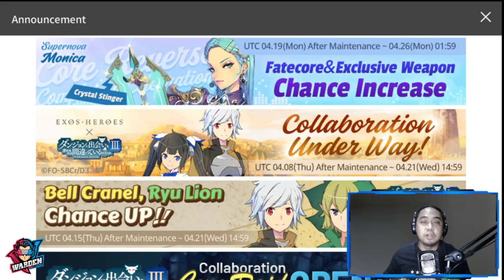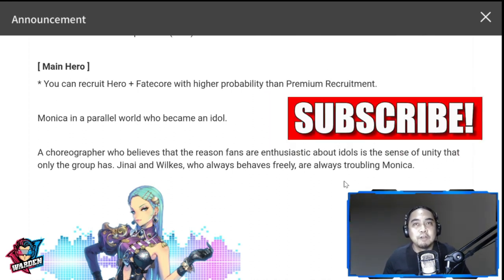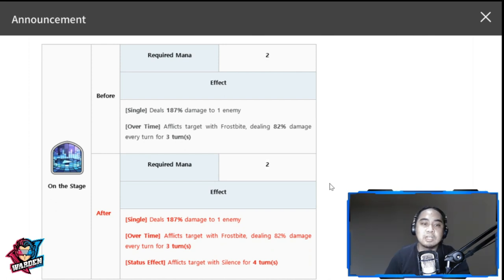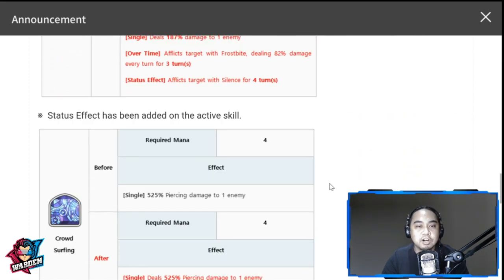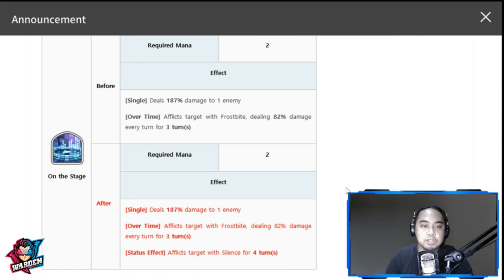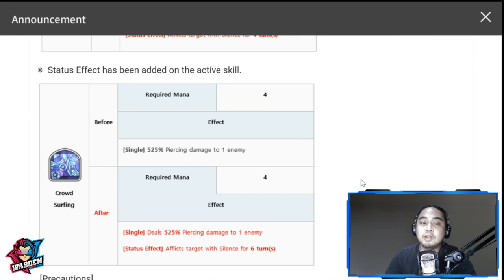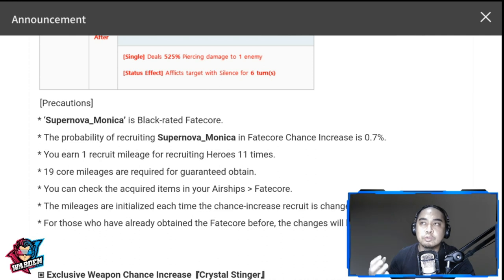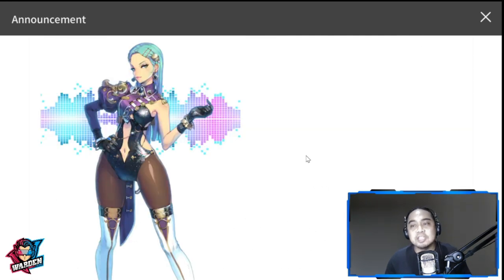FC Monica Core Reverse Review and First Impressions | Exos Heroes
Episode 141: Should you summon for FC Monica after her Core Reverse? Was her rework enough?